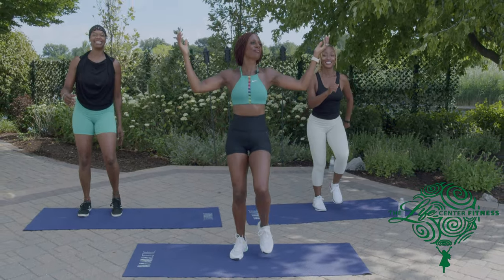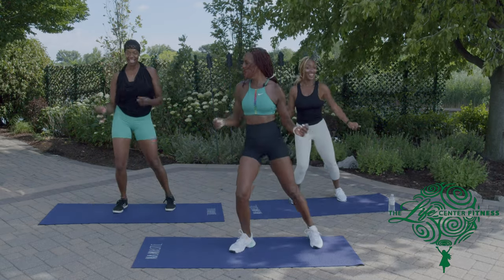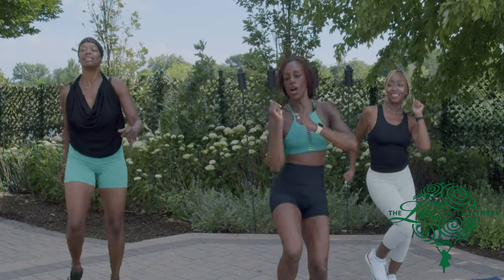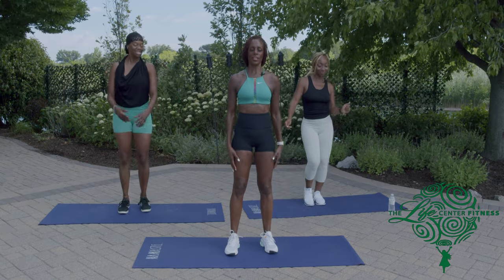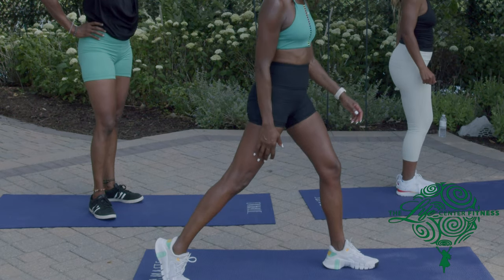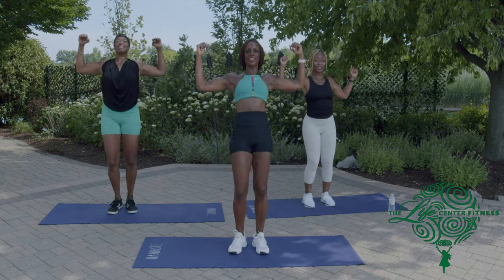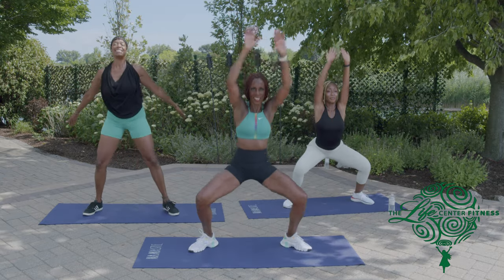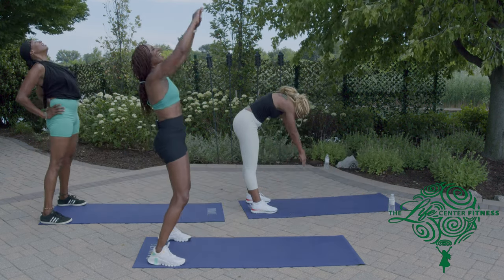20 Minute Workout (Beginner/Intermediate)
This 20 minute full body workout is for everyone! You can do this full body workout if you are a beginner or intermediate!  Sculpt you full body for 20 minutes with Lazet.

Lazet Pelzer is a well renowned Trainer/Life Coach who has trained countless clients in both New York and Detroit!  She has made a great number of television appearances displaying her expertise to the public.  Lazet has been the owner of The Life Center Private Facility in Detroit for well over a decade.